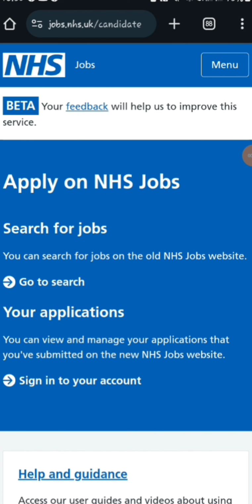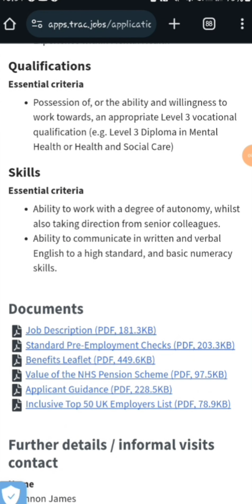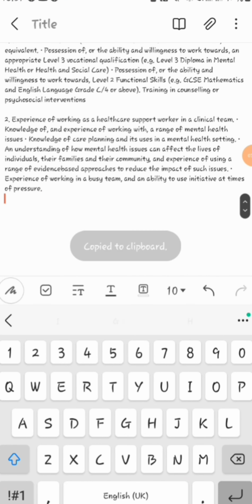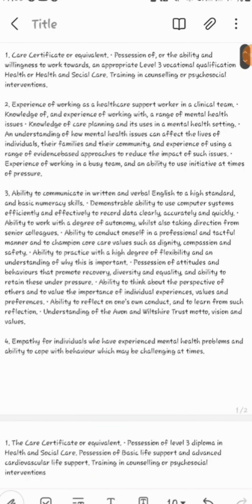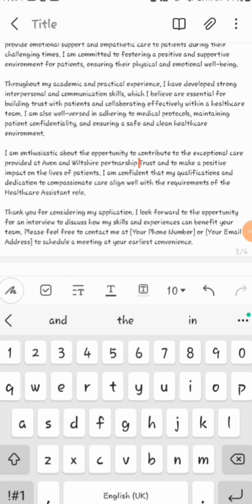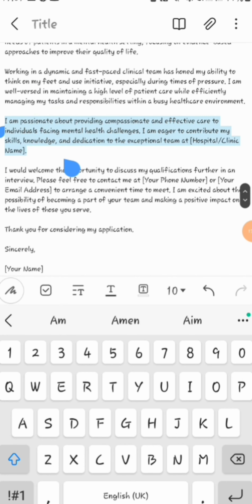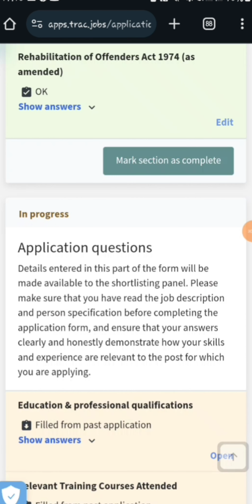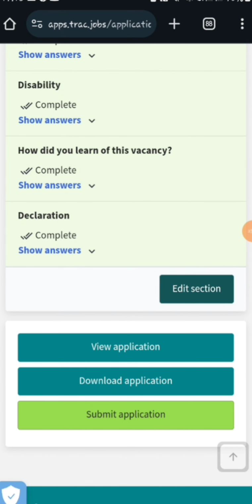A COMPLETE GUIDE ON HOW TO APPLY FOR HCA BAND JOBS ON NHS TRAC SYSTEM USING CHATGPT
A complete guide on how to apply for HCA band 3 jobs on NHS trac system using ChatGPT
Securing an interview invite for NHS Healthcare Assistant (HCA) jobs can be competitive, but there are several steps you can take to increase your chances:
• Tailor Your Application:
• Customize your application for each position, emphasizing your relevant skills and experience. Highlight how your qualifications align with the specific job requirements.
• Meet the Essential Criteria:
• Ensure that you meet the essential qualifications and requirements listed in the job description. If you don't meet these criteria, it's unlikely you'll be shortlisted.
• Provide a Strong Cover Letter:
• Write a compelling cover letter that demonstrates your passion for patient care, your knowledge of the NHS, and your suitability for the role. Be specific about your skills and experiences.
• Emphasize Relevant Experience:
• Highlight any previous healthcare experience, even if it's not in an HCA role. Include any volunteering, internships, or shadowing experiences in a healthcare setting.
• Showcase Transferable Skills:
• Emphasize transferable skills such as communication, teamwork, empathy, and adaptability. These qualities are highly valued in healthcare